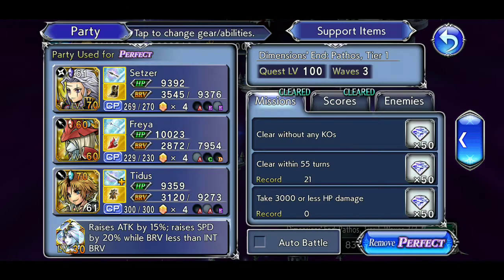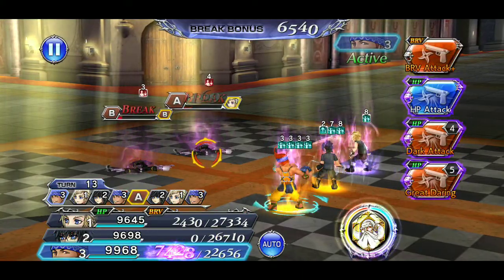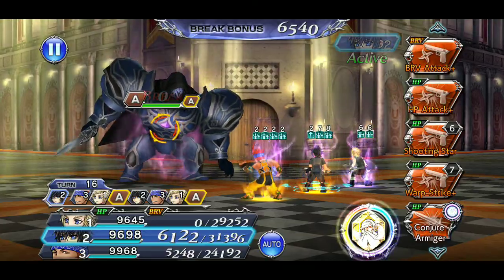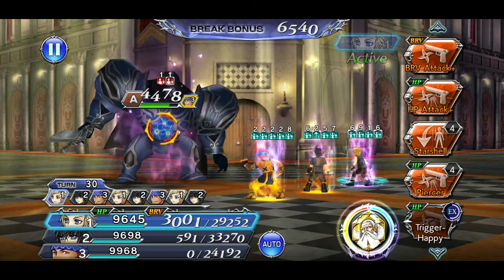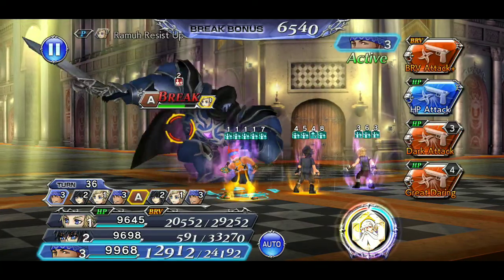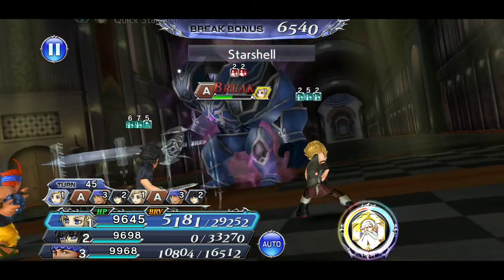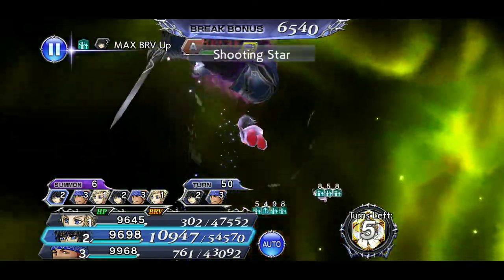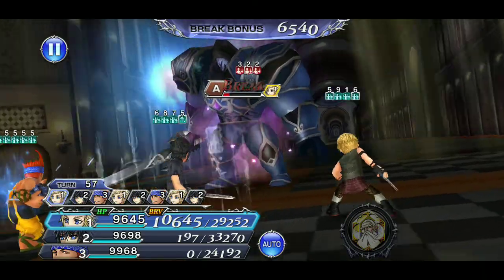DFFOO - Dimensions End - Pathos 3 Perfect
DFFOO - Dissidia Final Fantasy Opera Omnia - Prompto, Noctis, Wakka.